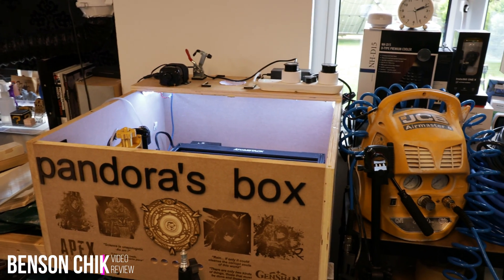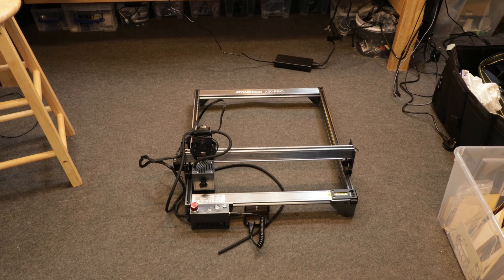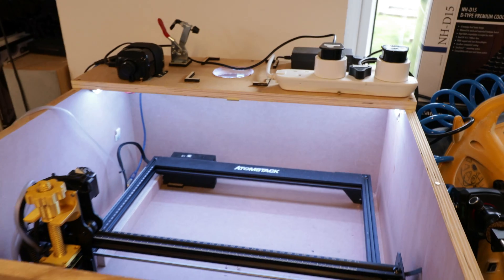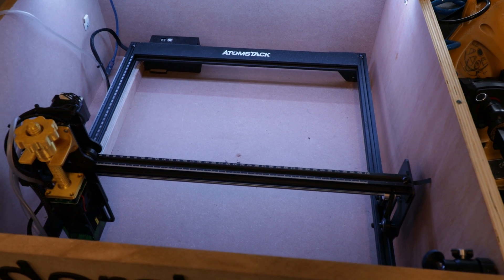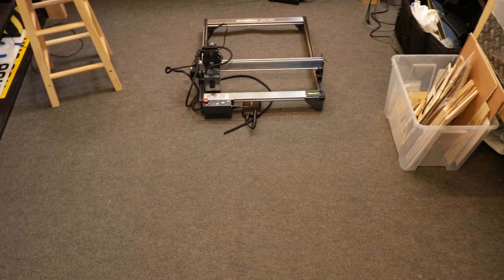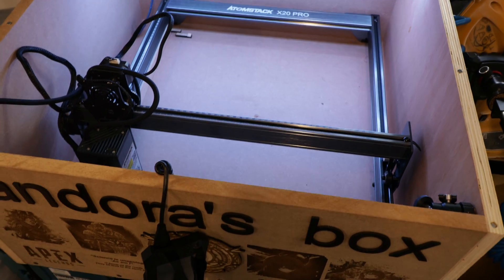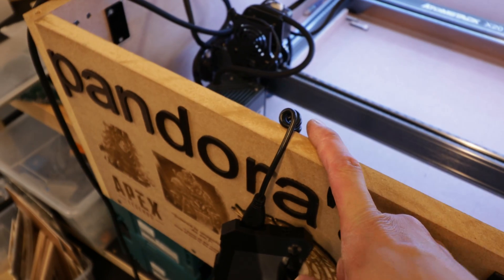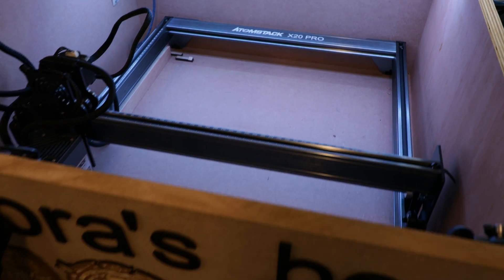Atomstack X20 Pro lightburn material tests Ply Slate Glass by Benson Chik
Doing some test on different materials

(UK) Atomstack Amazon store
(US) Atomstack Amazon store

cheap oven tray set (x2) £7
Cheap cooling racks set (x2) £9.99